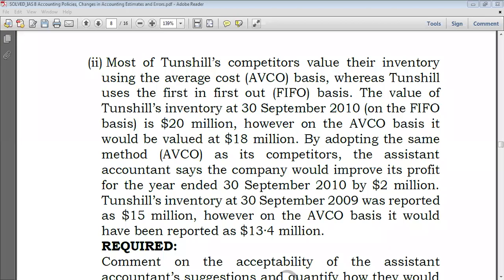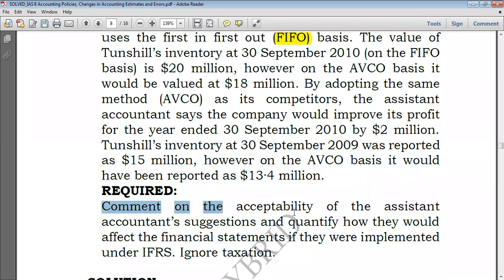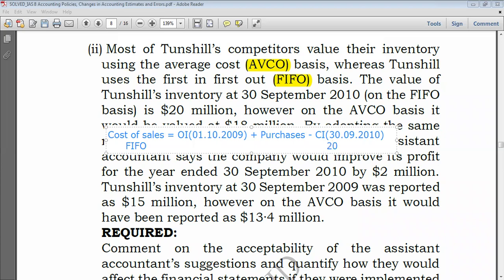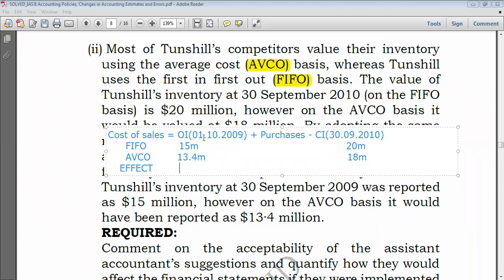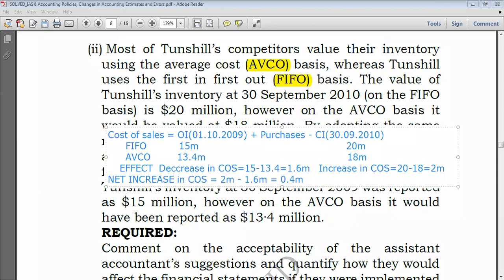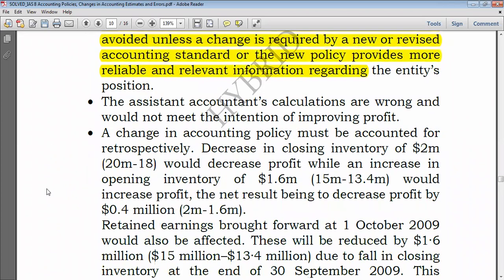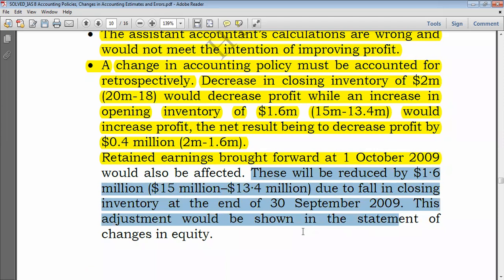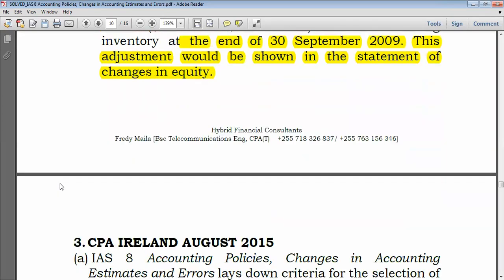IAS 8 Accounting Policies, Estimates and Errors PART 4 | Example on Changes in Accounting Policy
IAS 8 Accounting Policies, Changes in Accounting Estimates and Errors is applied in selecting and applying accounting policies, accounting for changes in estimates and reflecting corrections of prior period errors.
Changing accounting policies.
The general rule is that accounting policies are normally unchanged from period to period to ensure comparability of financial statements over time.
IAS 8 requires accounting policies to be changed 'only if the change:
 Is required by an IFRS Standard or
 Results in the financial statements providing reliable and more relevant information.

A change in accounting policy occurs if there has been a change in:
 Recognition, e.g. an expense is now recognised rather than an asset
 Presentation, e.g. depreciation is now included in cost of sales rather than administrative expenses, or
 Measurement basis, e.g. stating assets at replacement cost rather than historical cost.